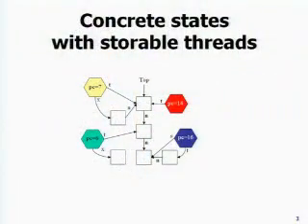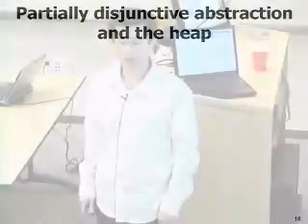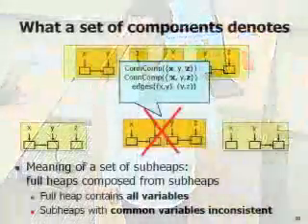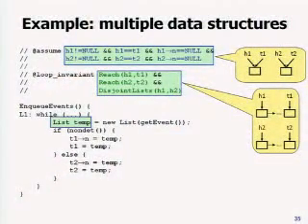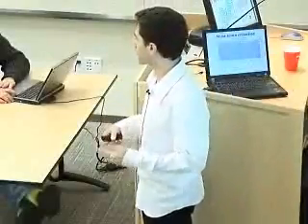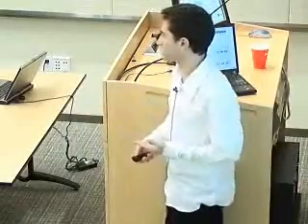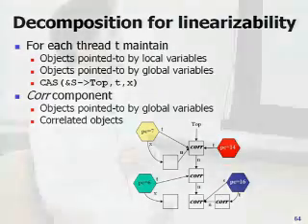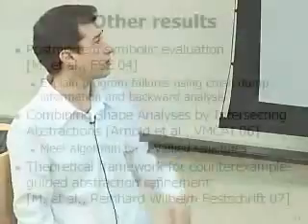Partially Disjunctive Shape Analysis